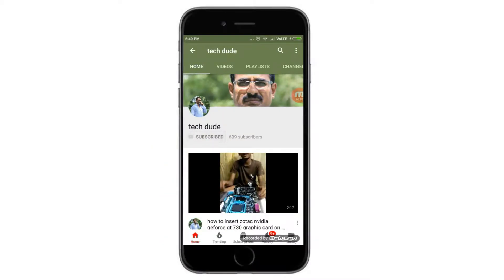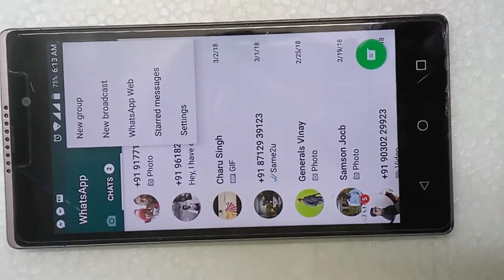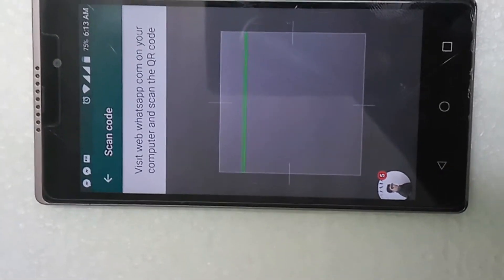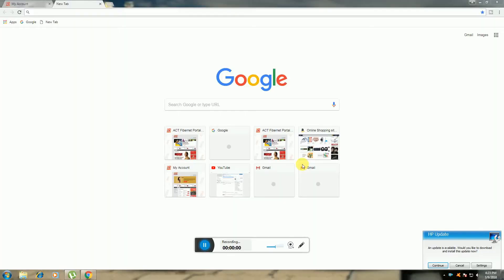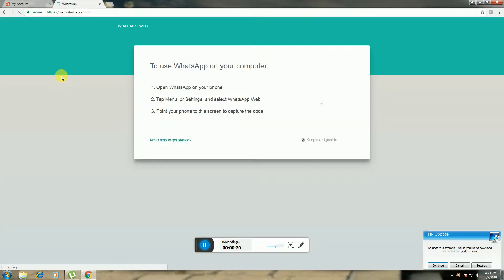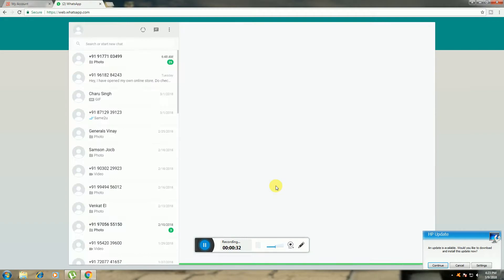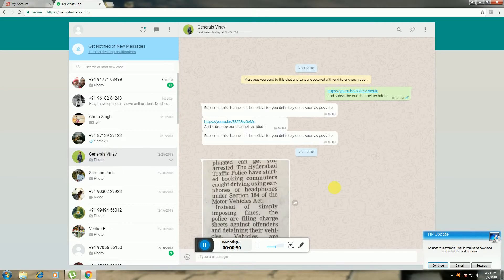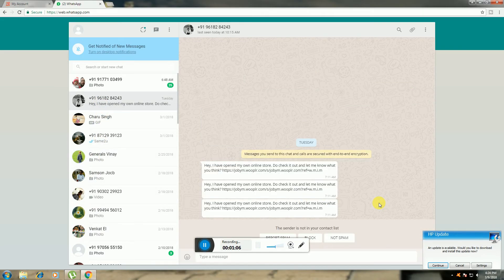How to Setup Whatsapp on PC and Laptops Officially explanation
You can use WhatsApp
your computer through its web-based application
be a good companion app
need to chat and connect
your phone since you can
just do
typing on your computer.
you can see everything
on both devices.
Visit WhatsApp Web
will work with Chrome
Firefox
Opera
and Safari
You will see a QR code on your monitor.
scanned from your phone
Open WhatsApp on phone.
WhatsApp logo on it
phone inside a chat box.
Access the WhatsApp Web Setting

You can use WhatsApp on your computer through its web-based application called WhatsApp Web. If you spend a lot of time on your computer, it can be a good companion app. You don’t need to chat and connect through your phone since you can just do that by typing on your computer. All the messages you exchange, either on the web or on your phone, are synced so you can see everything on both devices.